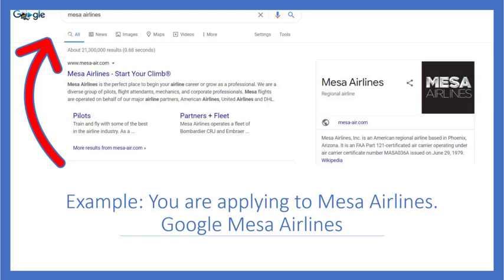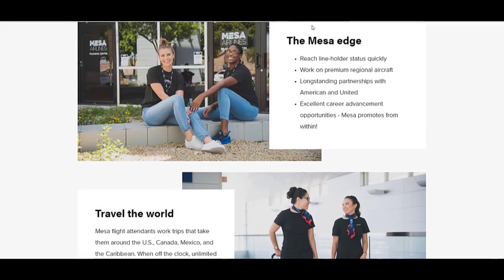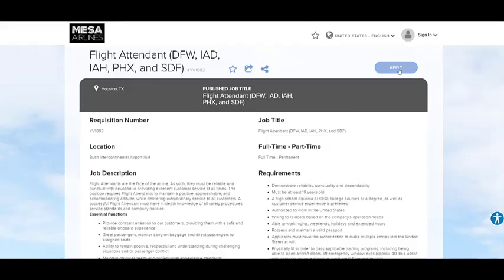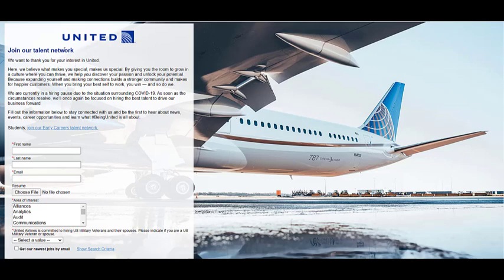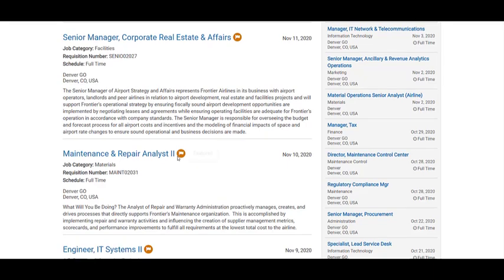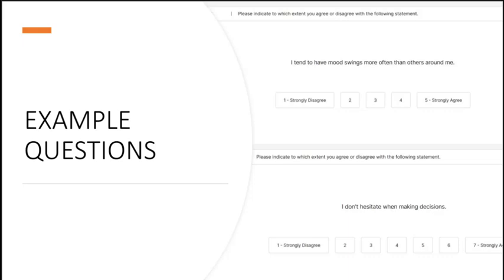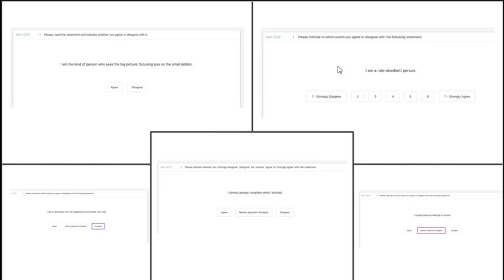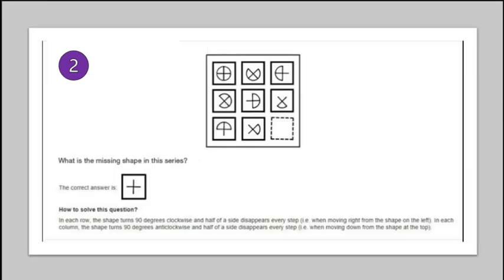Lesson 3 How do I get the interview